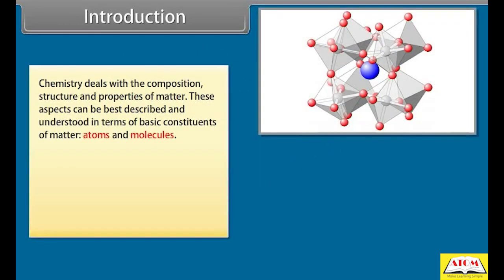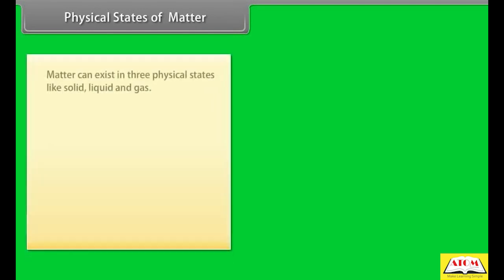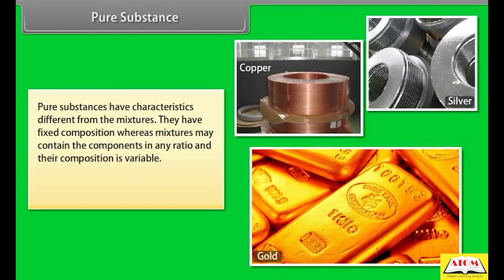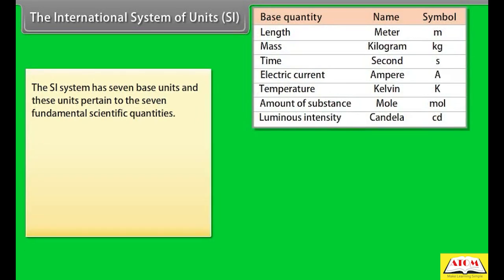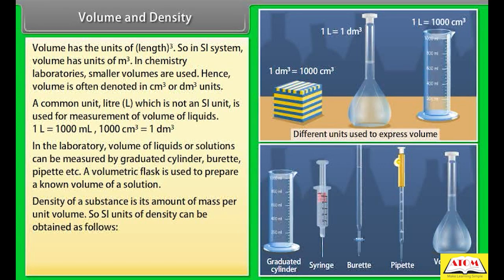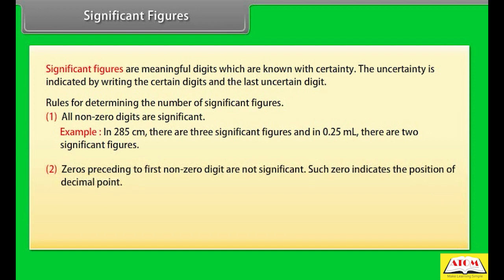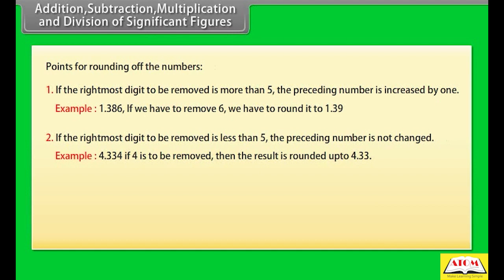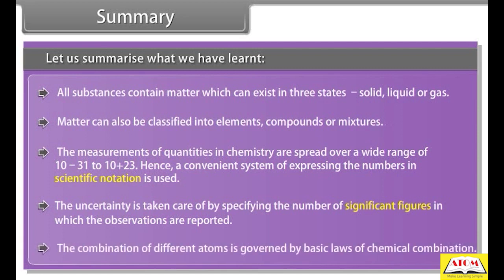11 CBSE Some Basic Concepts of Chemistry I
Chemistry is the scientific discipline involved with elements and compounds composed of atoms, molecules and ions: their composition, structure, properties, behavior and the changes they undergo during a reaction with other substances. Extensive Properties: properties of matter that depend on the quantity of the matter observed (volume, mass, heat). Intensive Properties:-properties of matter that are independent of the amount of matter observed (density, temperature). Homogeneous mixtures: uniform throughout and include such things as solutions. Heterogeneous mixtures: not uniform; components of the mixture vary in concentration throughout the mixture